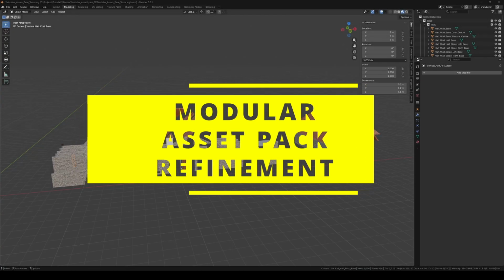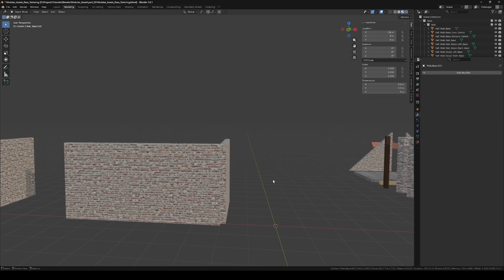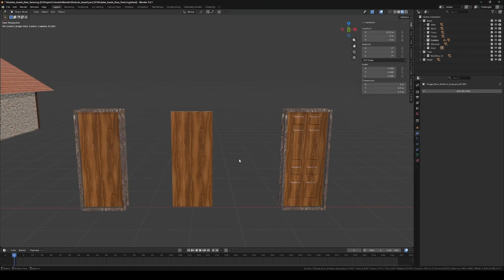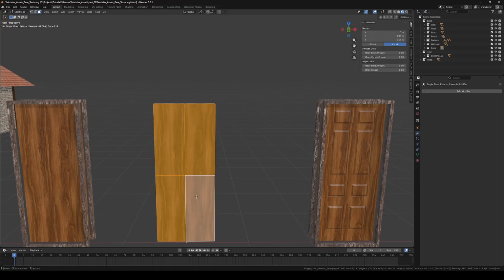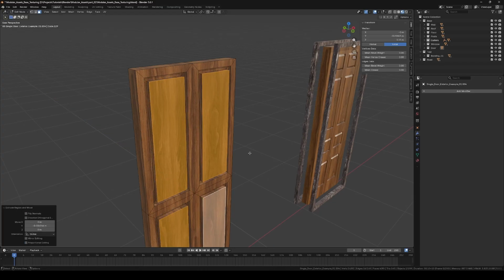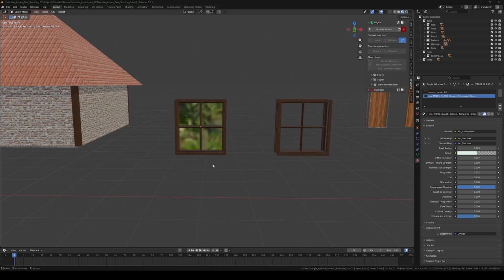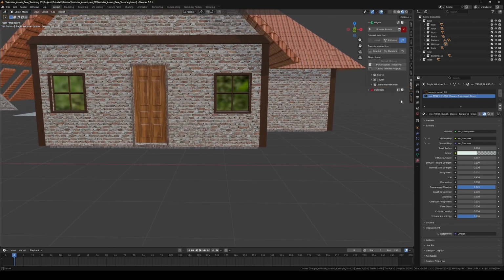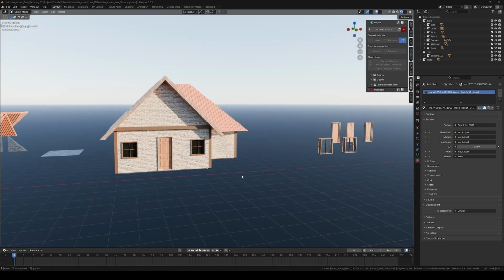Modular Assets in Blender 5.0 Part 2: Improving the Basic Assets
In a previous video we looked at creating a modular asset set for buildings using Blender 5.0. There were various issues with some of the assets that we look into in this video and propose some possible solutions. Modular assets are a compromise between variety and performance.